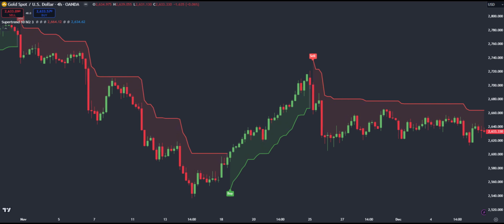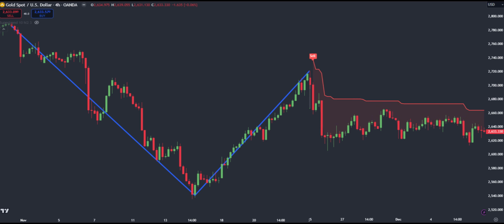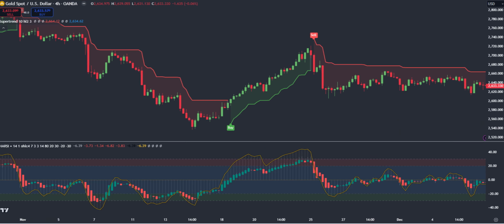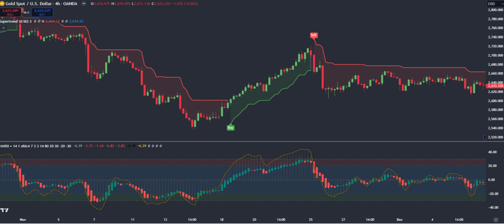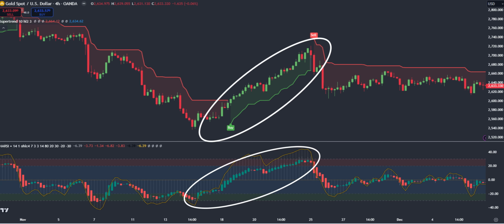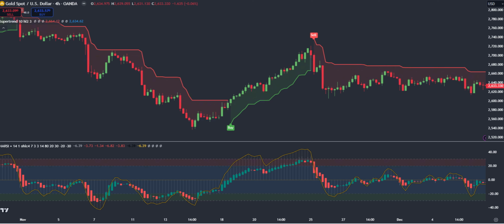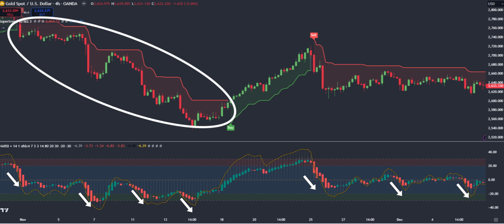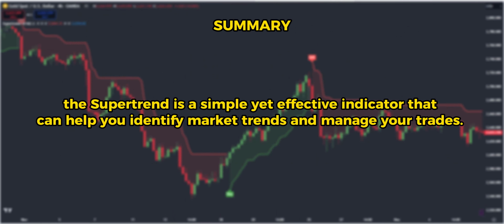Master the Supertrend Indicator: The Ultimate Trading Tool for Profitable Strategies!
How to Use the Supertrend Indicator | Complete Guide for Traders

Welcome to this in-depth tutorial on the Supertrend Indicator! In this video, we'll break down everything you need to know about using this powerful tool to enhance your trading strategy. Whether you're a beginner or an experienced trader, the Supertrend Indicator is a great way to identify trends and make more informed trading decisions.

We’ll cover:

What the Supertrend Indicator is and how it works
How to set up the Supertrend Indicator on your trading platform
Step-by-step guide to using the Supertrend for day trading, swing trading, and trend-following strategies
How to interpret Supertrend signals for better entry and exit points
Tips and tricks to optimize your trading with Supertrend
This video is perfect for those trading stocks, cryptocurrency, and forex. Learn how to make trend analysis easy and start using the Supertrend Indicator to trade more effectively!